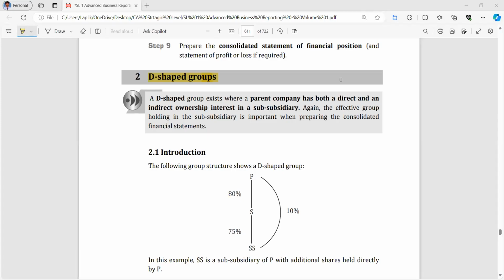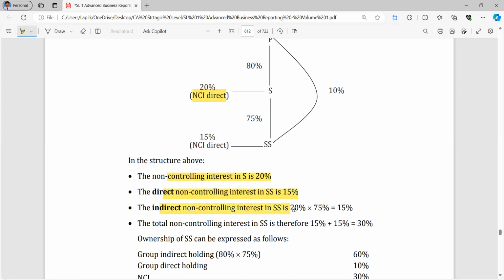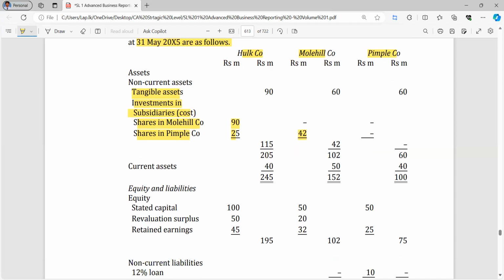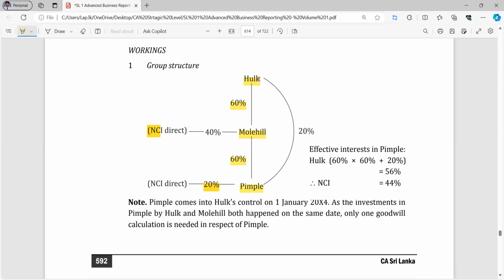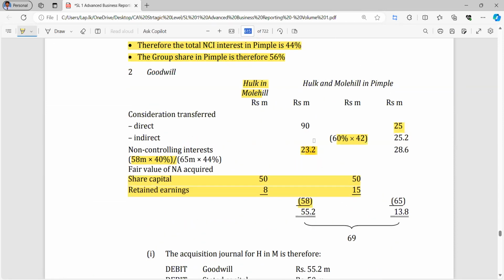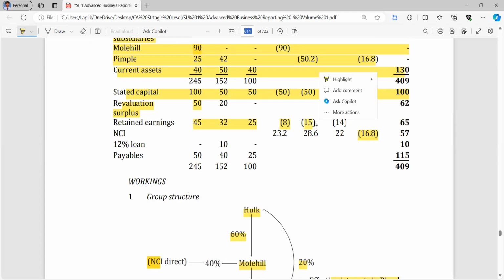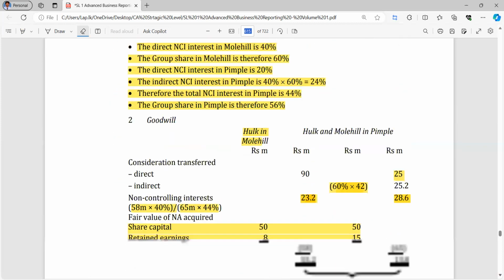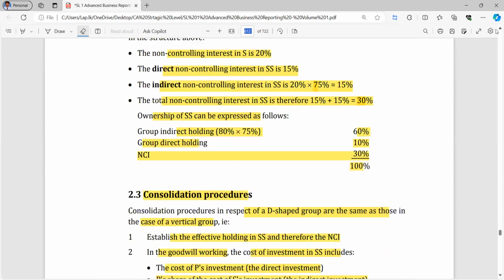D Shaped Groups (Mixed Groups)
Complex Group UG Level 3